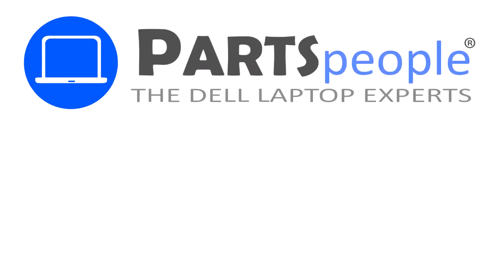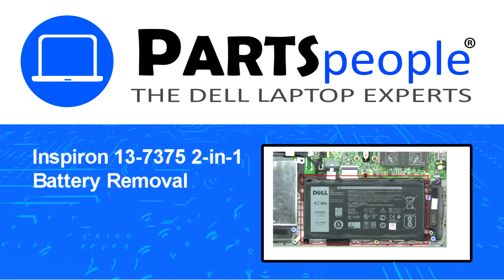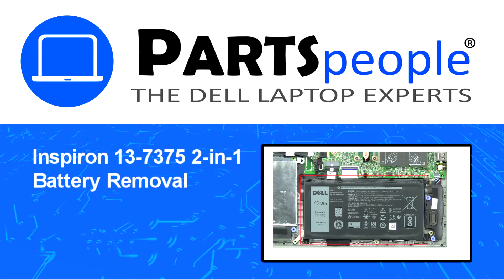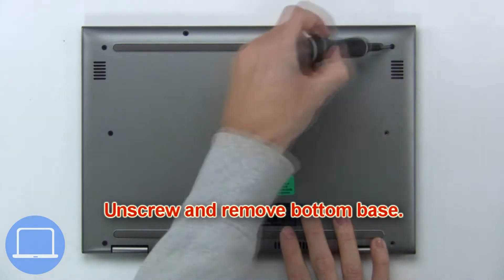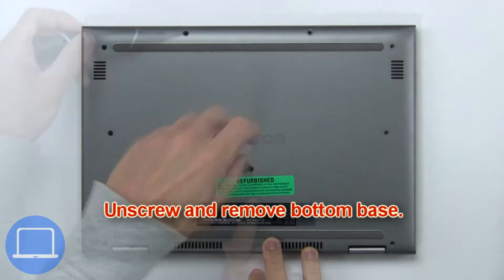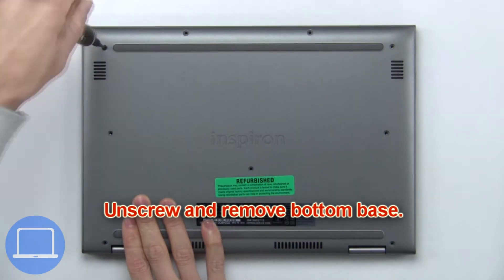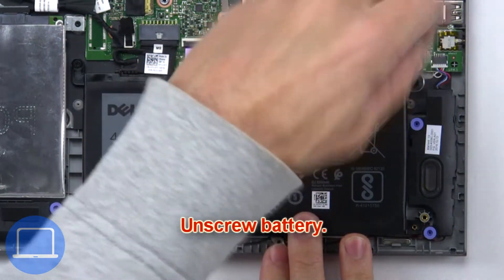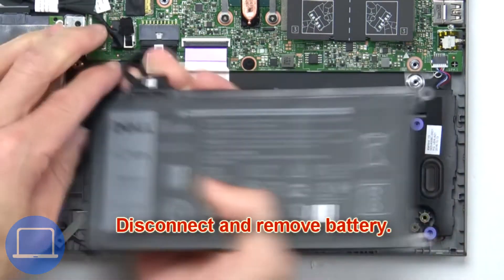Dell Inspiron 13-7375 2-in-1 (P69G002) Battery How-To Video Tutorial